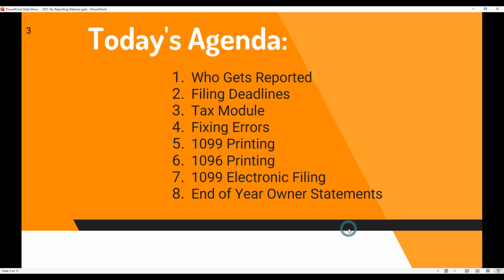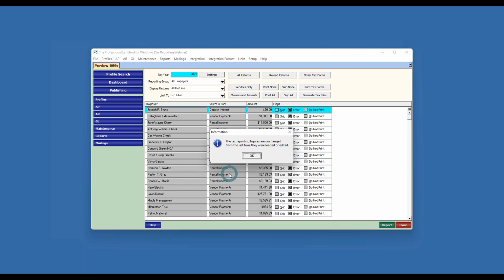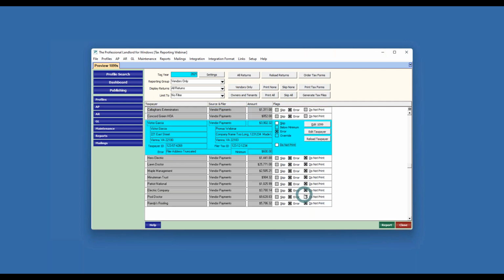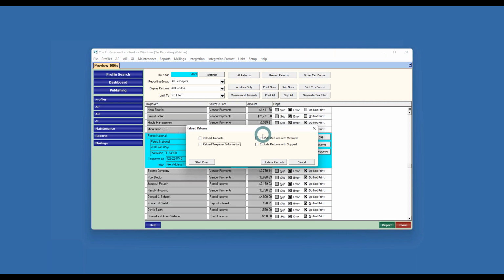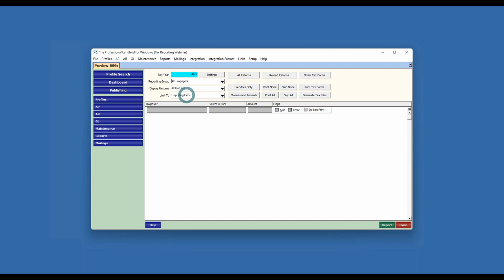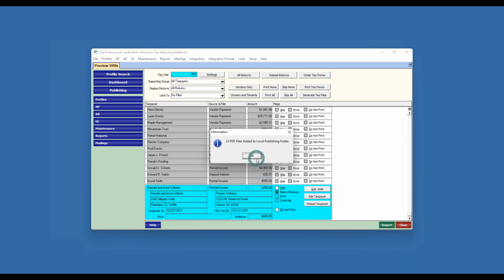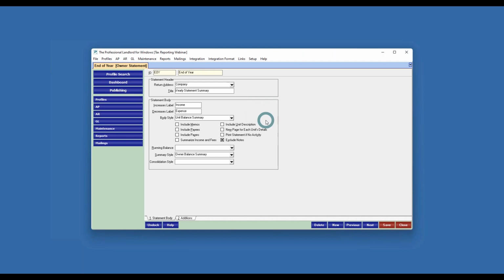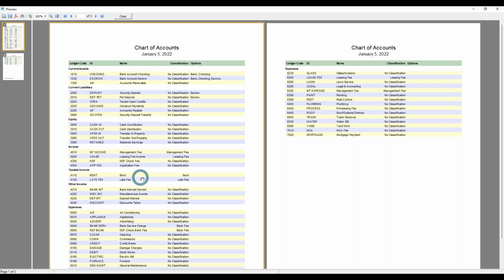All About Tax Reporting 2021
This webinar explains the tax reporting process in Promas for tax year 2021.